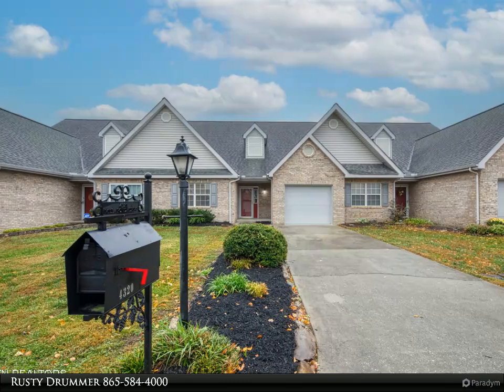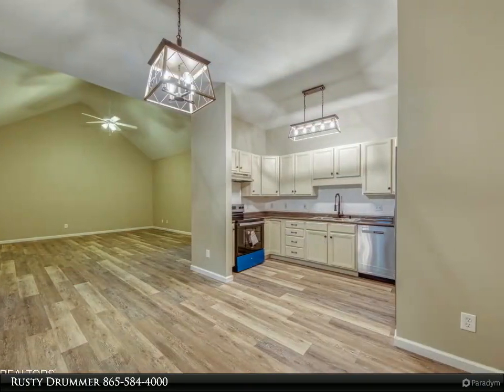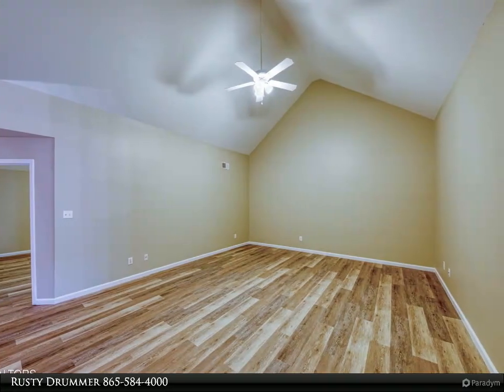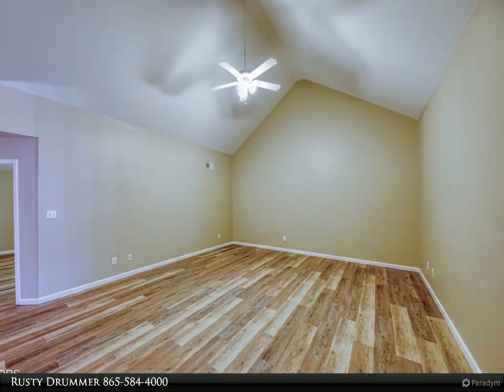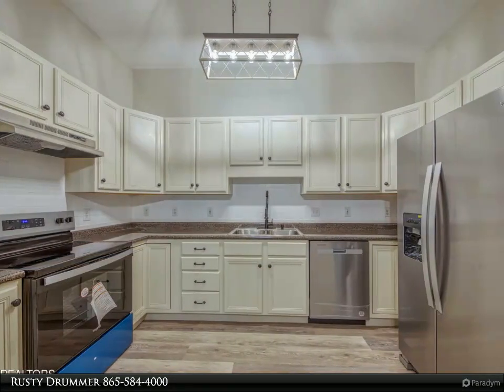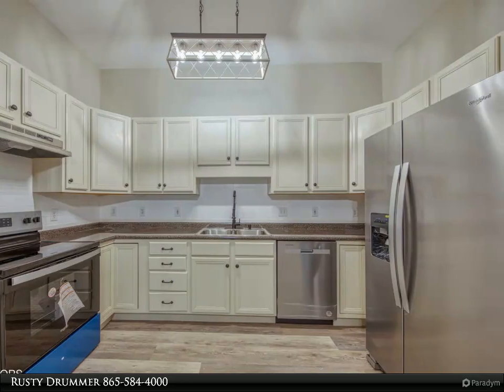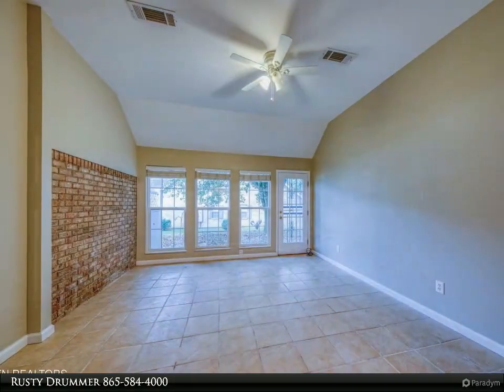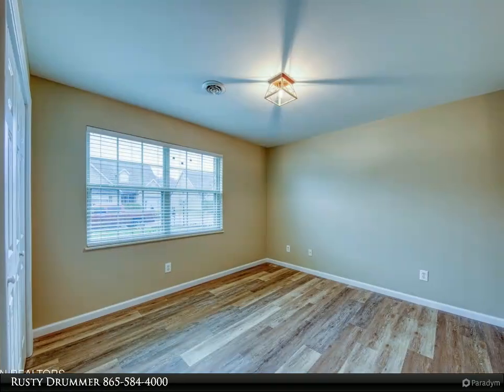Wallace Real Estate - 4320 Mill Pond Drive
Welcome to 4320 Mill Pond Drive, a beautifully refreshed single-level home featuring modern updates for easy living. This 2-bedroom, 2-bath home offers an inviting open floor plan, perfect for entertaining and relaxation. Recent upgrade include brand-new laminate floors, sleek countertops, stainless steel appliances, new light fixtures, toilets and fresh paint throughout. You'll love the cathedral ceilings and bonus sunroom that could be used as a den or office. Located just minutes from shopping, dining, and easy access to I-640 & I-40, this home combines convenience with charm. Situated in a convenient neighborhood with low HOA fees that covers lawn care, common area upkeep and more. This home is move-in ready!

2 full bath

Rusty Drummer
Wallace Real Estate